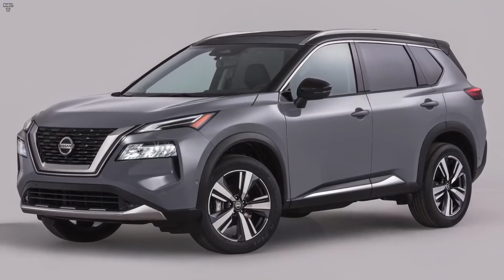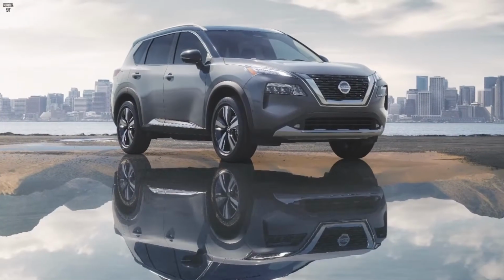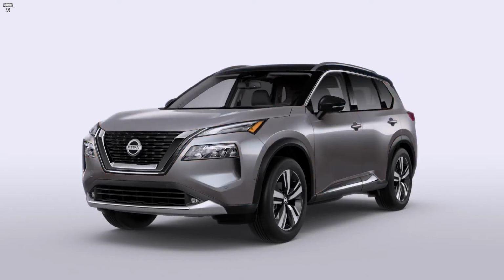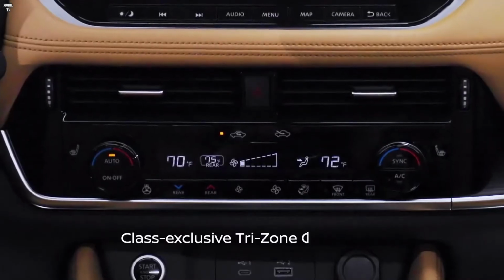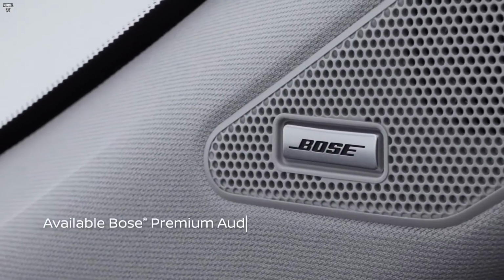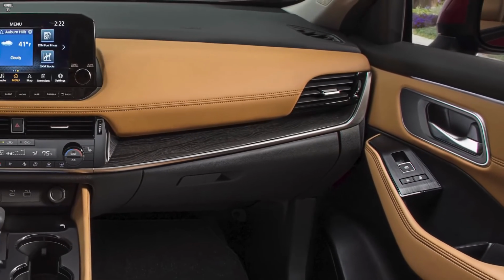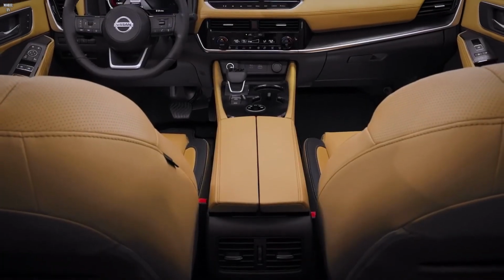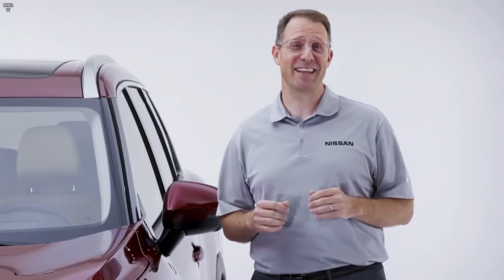New Nissan Rogue X Trail 2021